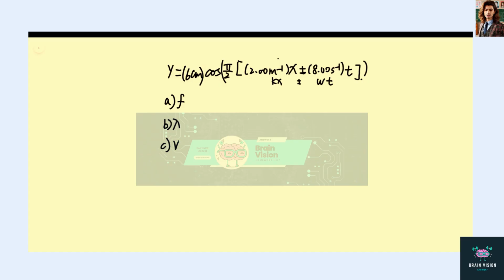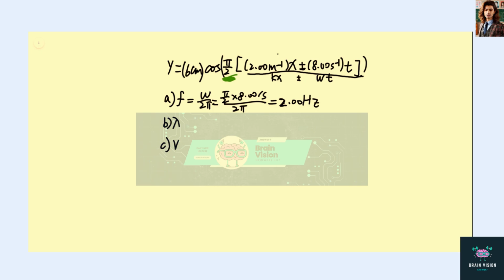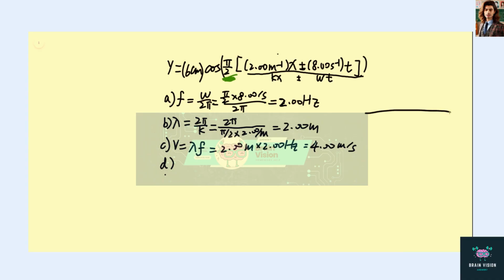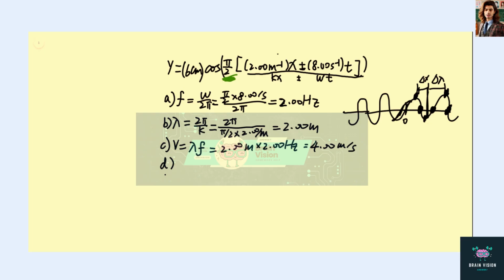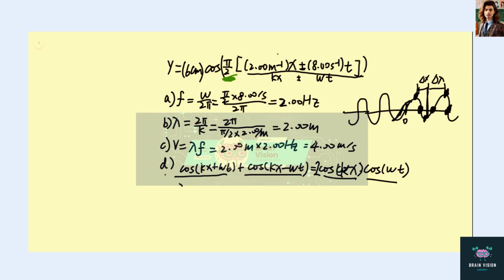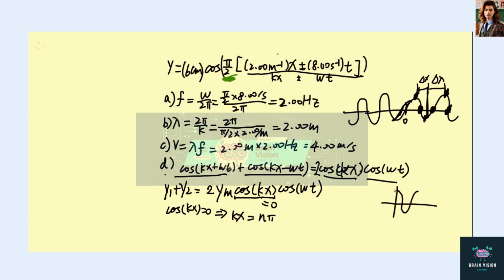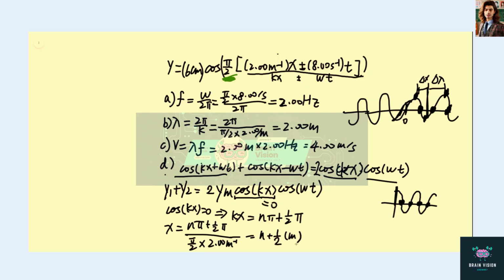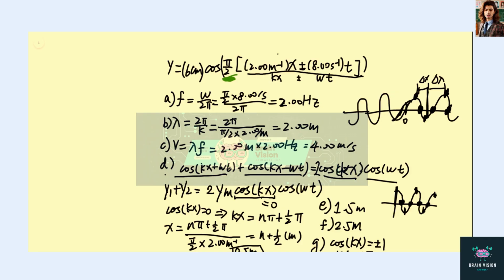A generator at one end of a very long string creates a wave and a generator at the other end creates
A generator at one end of a very long string creates a wave and a generator at the other end creates the wave Calculate the (a) frequency, (b) wavelength, and (c) speed of each wave. For what is the location of the node having the (d) smallest, (e) second smallest, and (f) third smallest value of For what is the location of the antinode having the (g) smallest, (h) sccond smallest, and (i) third smallest value of